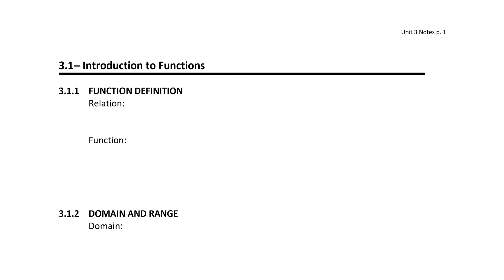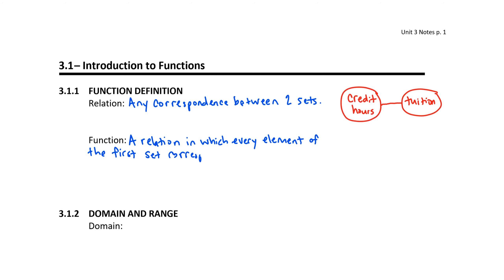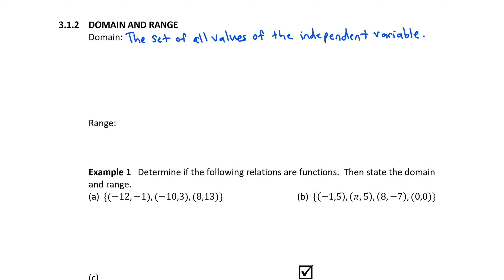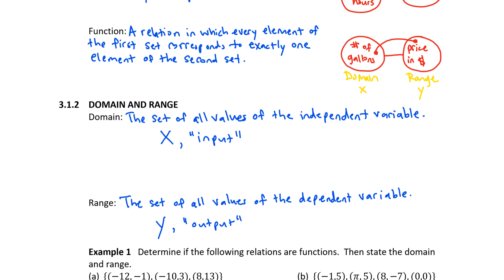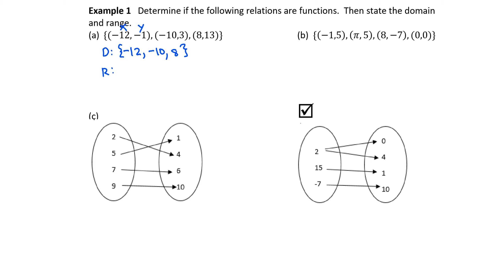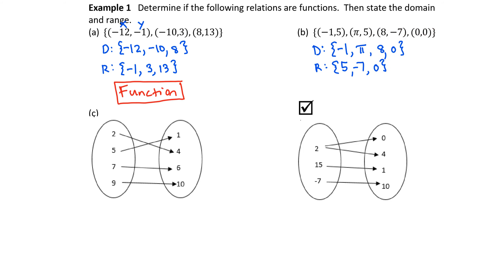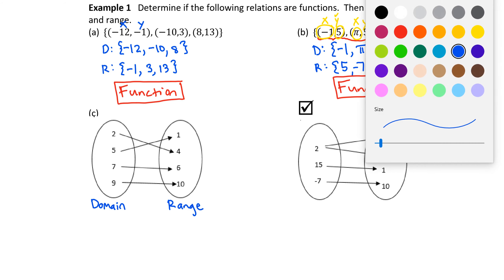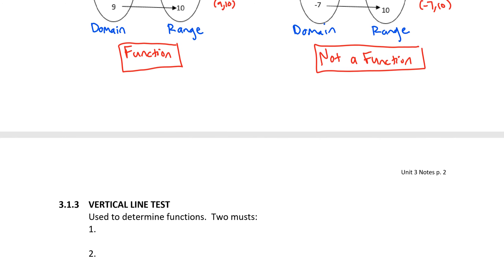3.1.1-3.1.2 Function Definition, Domain, and Range